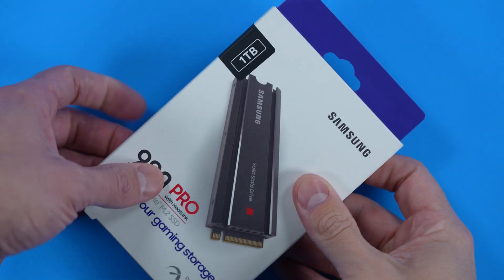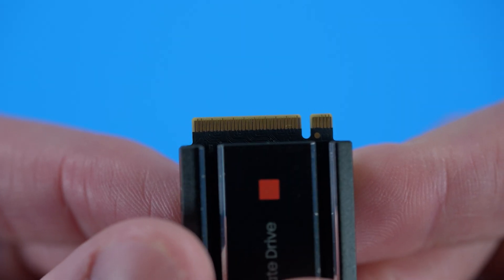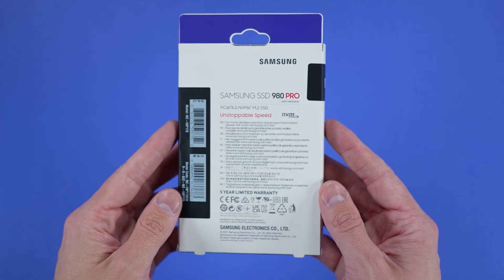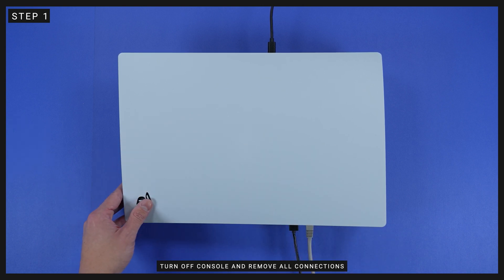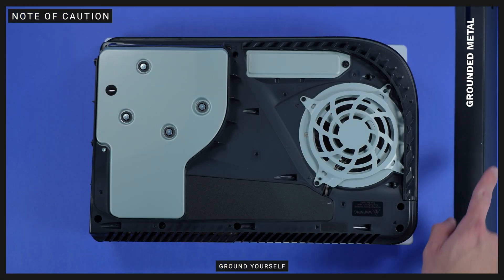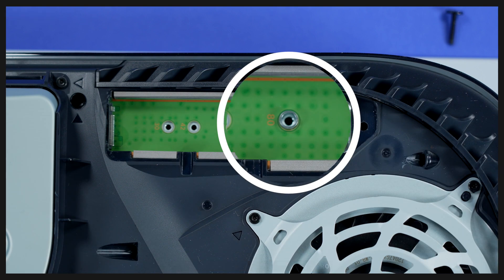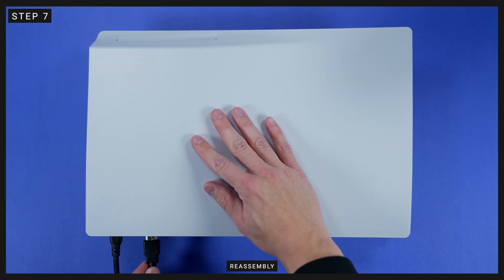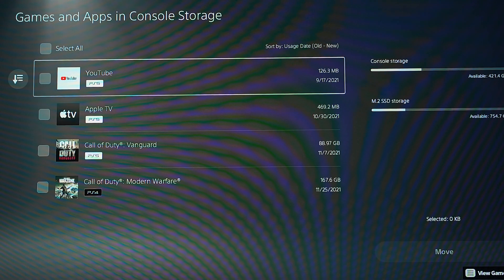PS5 Storage Upgrade - How to Install the Samsung 980 PRO w/ Heatsink, PCIe 4.0 NVMe SSD!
This is an overview and detailed install of the Samsung 980 PRO with Heatsink in the Playstation5.

0:00 - Specs and Introduction
1:50 - Tools and Warnings
3:08 - Step 1
3:24 - Step 2
3:34 - Step 3
4:12 - Note of Caution
4:28 - Step 4
4:48 - Step 5
5:22 - Step 6
6:04 - Step 7
6:32 - Formatting the SSD
7:29 - SSD Details